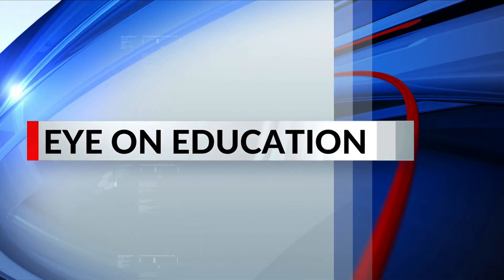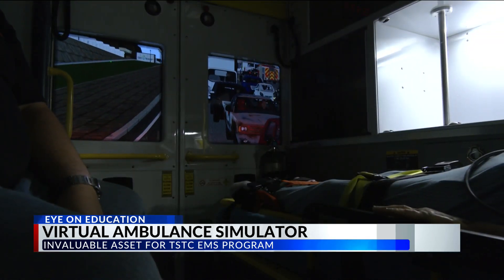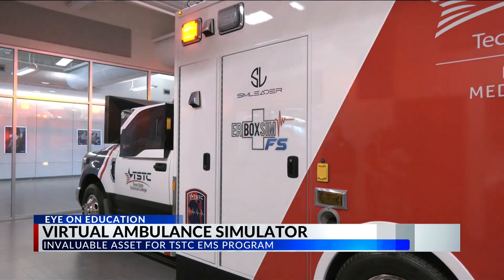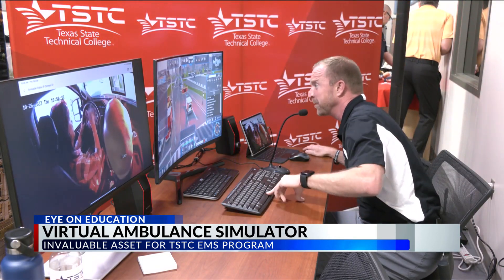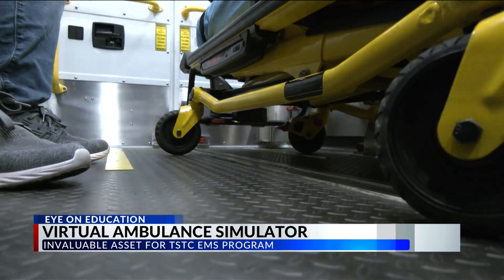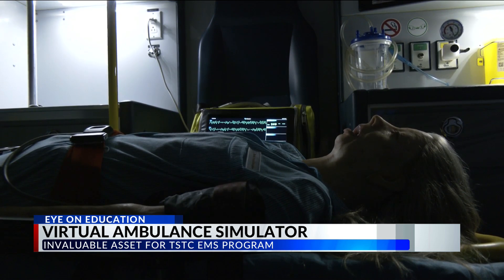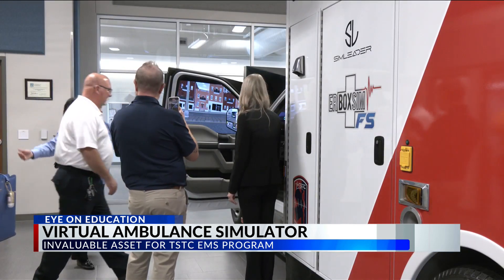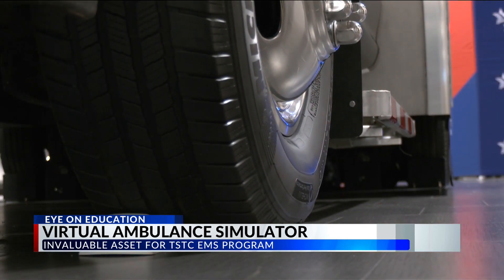Texas State Technical College unveils first complete ambulance simulator in America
ABILENE, Texas (KTAB/KRBC) – Texas State Technical College has unveiled the first complete ambulance simulator in North America.